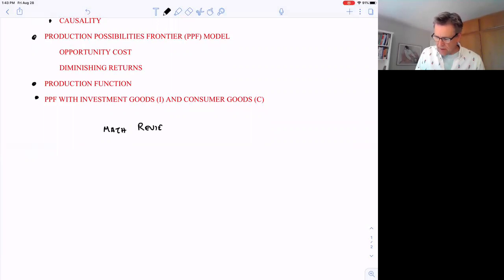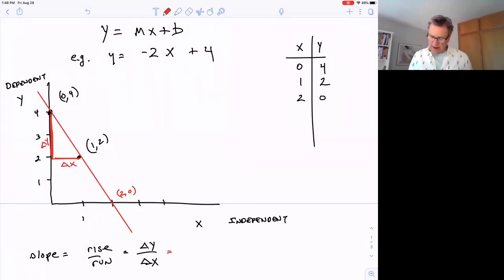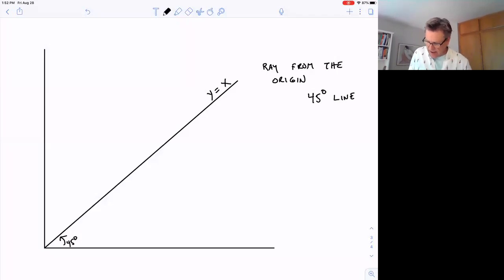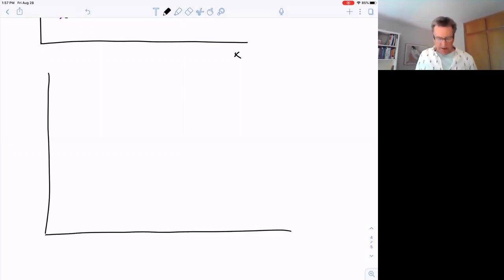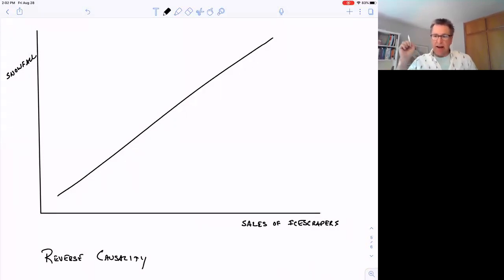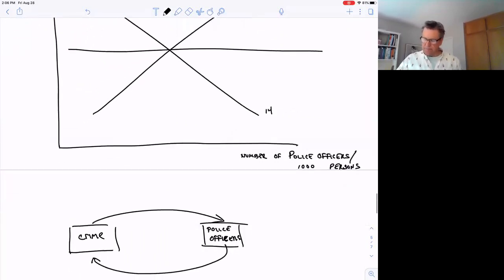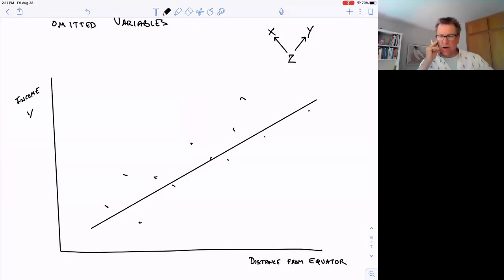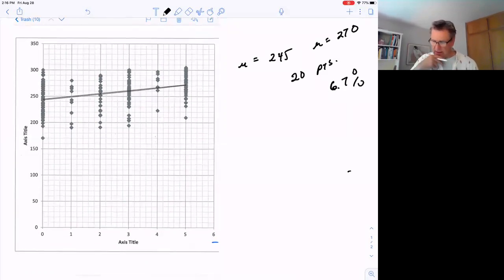Introductory Economics math review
Math Review and PPF module video 1